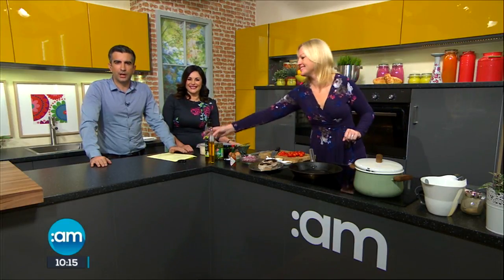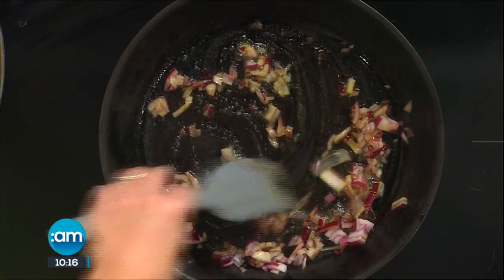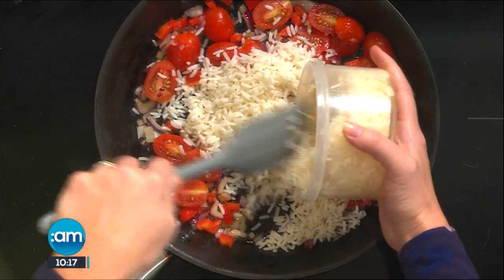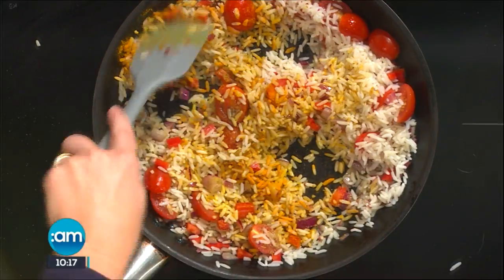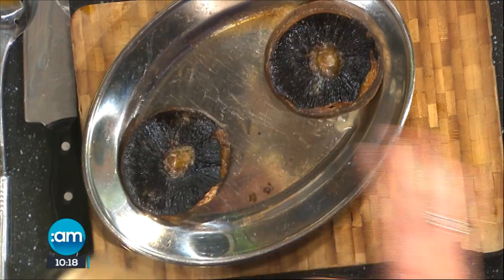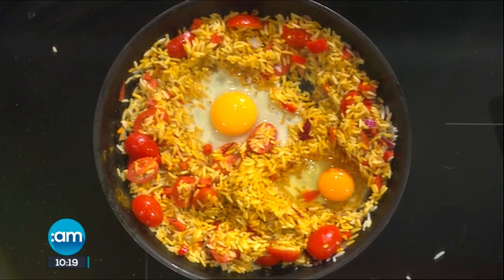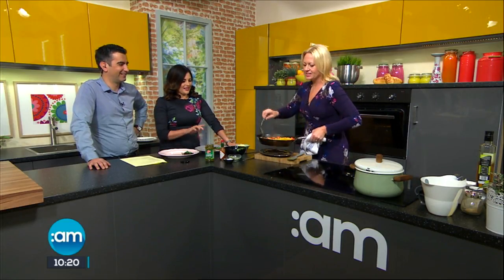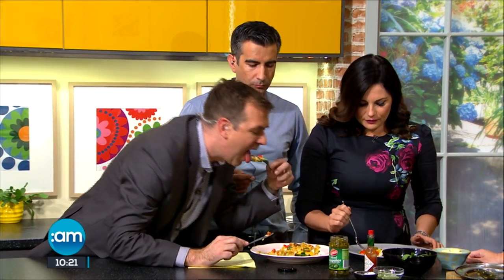Sunday Am Cooking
Tara Walker takes on Sunday Brunch.